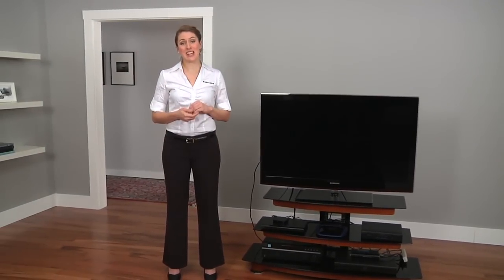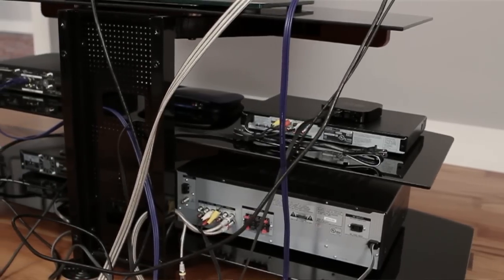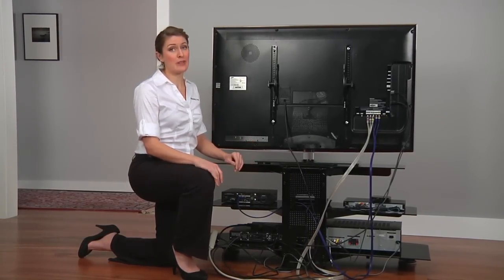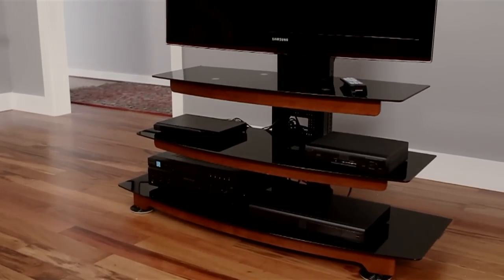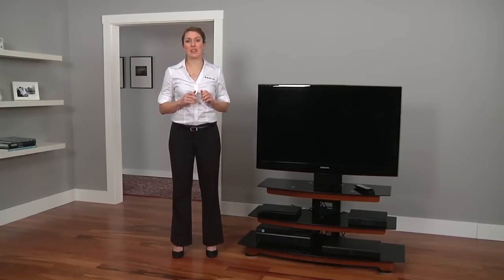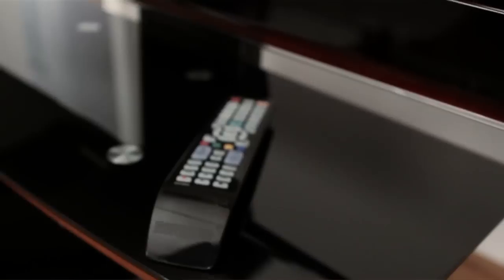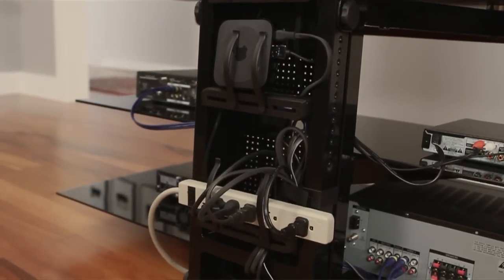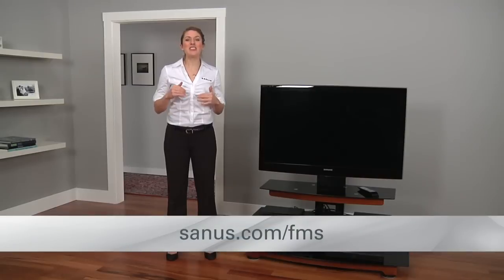Features and Benefits of the SANUS Furniture Mount System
Learn how to enhance your entertainment system with Rebecca at the SANUS Design Lab. The SANUS Furniture Mount System organizes your components and cables, gets you the best viewing angle, and keeps your TV safe and secure.